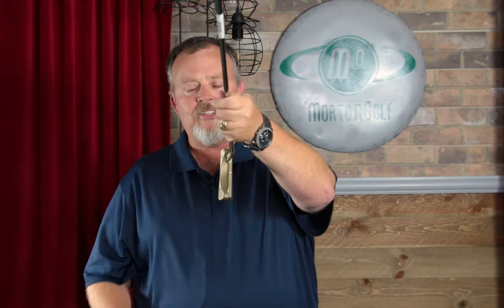How to Add a Custom Sight Dot to Your PING Putter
In this video, we talk about how to use the PING WRX program to add a customized sight dot on your new PING putter when you order it from mortongolfsales.com. Give it a watch to learn how to take advantage of this awesome program!

To add the custom site dot option to your order go